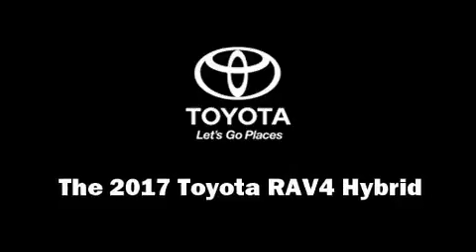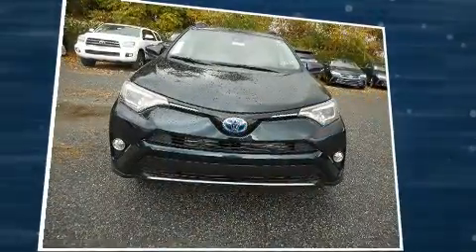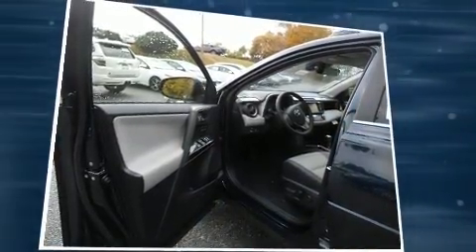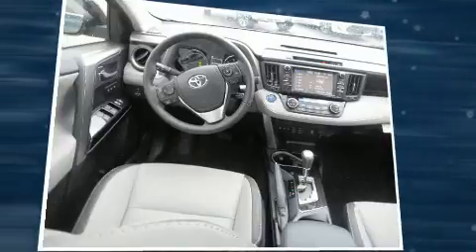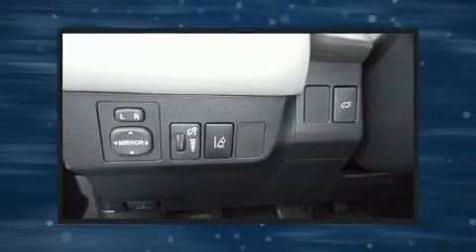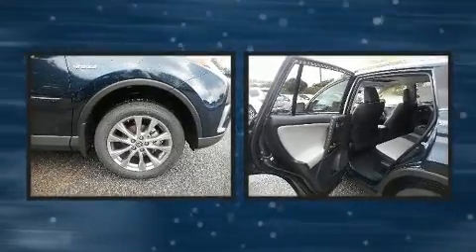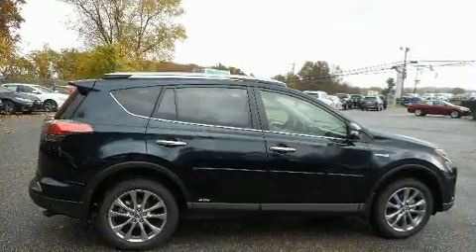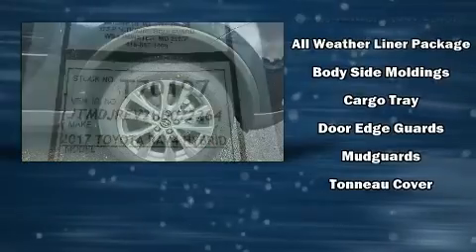2017 Toyota RAV4 Hybrid Limited in Westminster, MD 21157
Koons Westminster Toyota
375 Baltimore Blvd.
in Westminster, MD 21157

Introducing the 2017 Toyota RAV4 Hybrid. Under the hood you'll find a 4 cylinder engine with more than 150 horsepower, providing a smooth and predictable driving experience. Toyota paid particular attention to efficiency and practicality with the following features: a trip computer, a blind spot monitoring system, fully automatic headlights, tilt and telescoping steering wheel, lane departure warning, an overhead console, and power windows. For drivers who enjoy the natural environment, a power moon roof allows an infusion of fresh air. Passengers are protected by various safety and security features, including: dual front impact airbags with occupant sensing airbag, front SIDE impact airbags, traction control, brake assist, a panic alarm, and 4 wheel disc brakes with ABS. All wheel drive enhances stability in unpredictable circumstances. Our experienced sales staff is eager to share its knowledge and enthusiasm with you. They'll work with you to find the right vehicle at a price you can afford. We are here to help you.